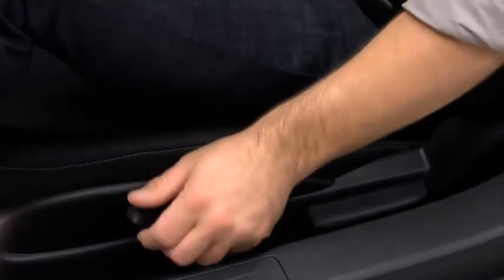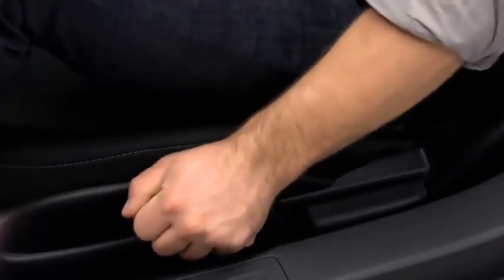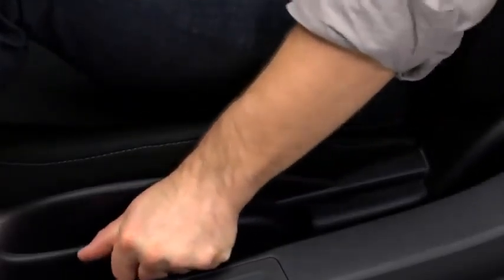2013 Mazda MX 5 Miata — Manual Front Seats Mazda USA